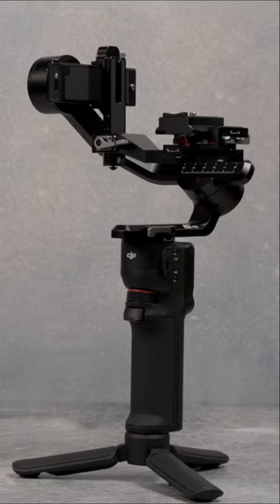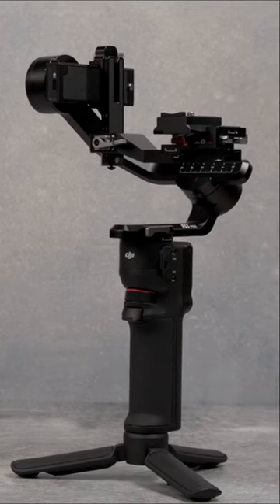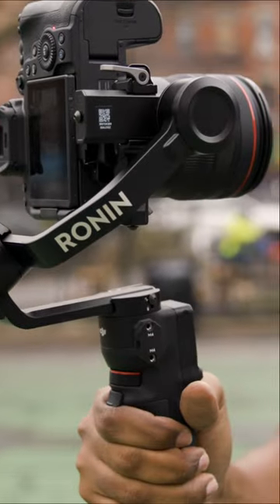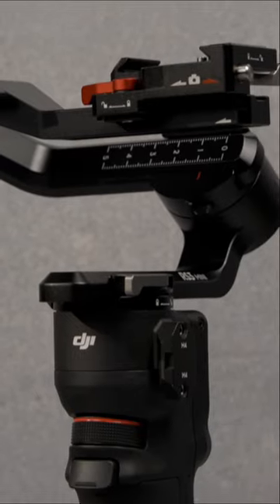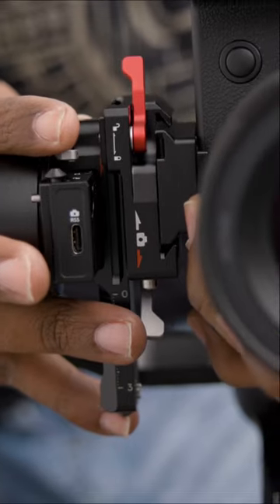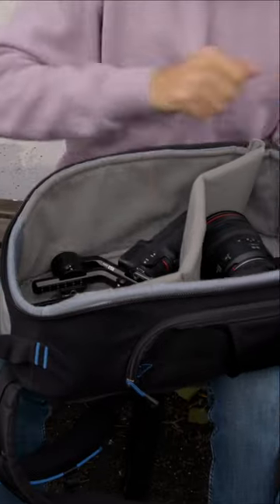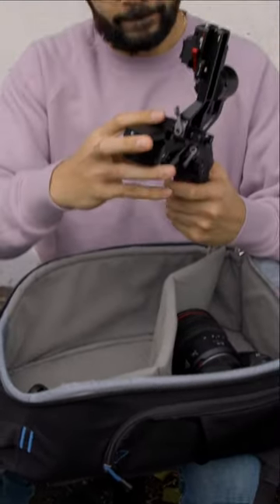NEW DJI RS3 mini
Introducing the @DJI RS 3 Mini! This new gimbal is ideal for vloggers and creators with the ability to easily switch from horizontal to vertical shooting, smooth and stable performance and more. Where would you bring the RS 3 Mini?